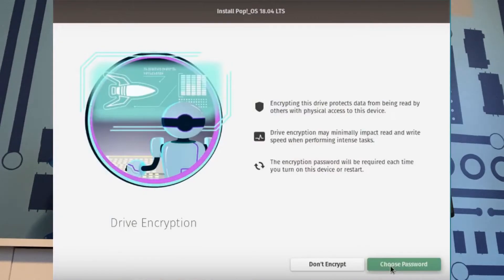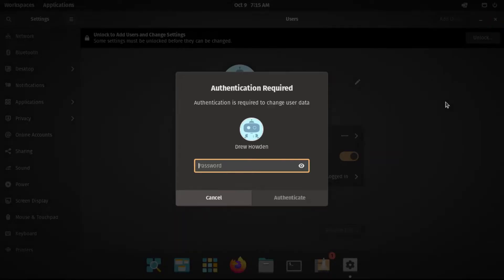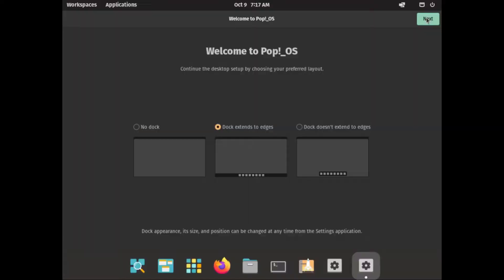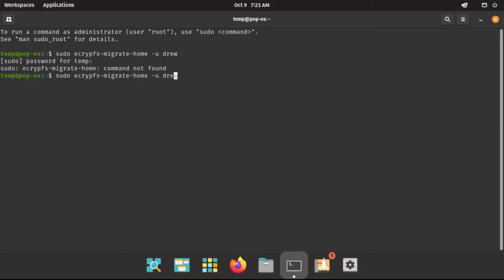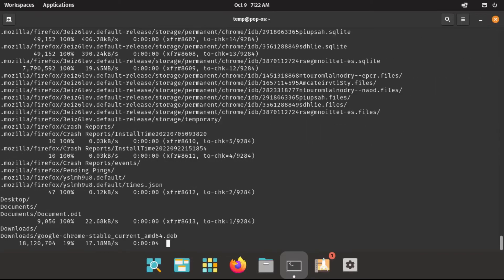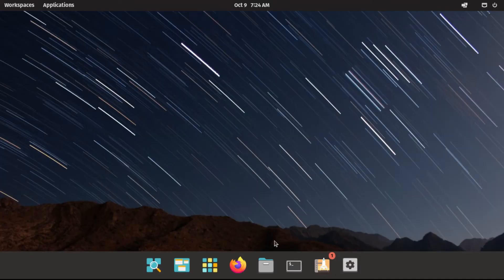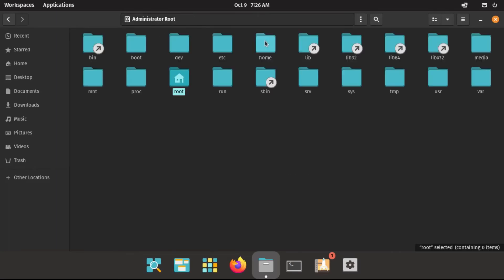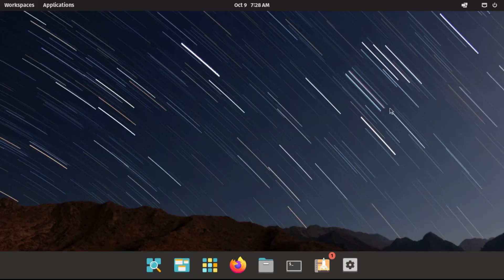A Guide to Switching to Linux | Pop! OS Edition - Part 4 (Encrypting the Home Folder)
In this video, I show you how to encrypt your home folder on Pop!_OS after installation.

Commands:
            Set up home folder encryption: sudo ecryptfs-migrate-home -u [username] (example: sudo ecryptfs-migrate-home -u drew)

If it complains that your user is not added to the "ecryptfs" group, do:
            sudo adduser [username] ecryptfs (example: sudo adduser drew ecryptfs)
and give it another go.

This video is part of a series entitled "A Guide to Switching to Linux | Pop!_OS Edition". The purpose of this series is to make it easier for a Windows user to migrate to Linux (or in the case of this guide, Pop!_OS specifically) by going over what Pop!_OS is, how to install it, how to use it, and what to expect in your journey of switching from Windows to Linux, and kind of get you "jumpstarted" on Pop!_OS.